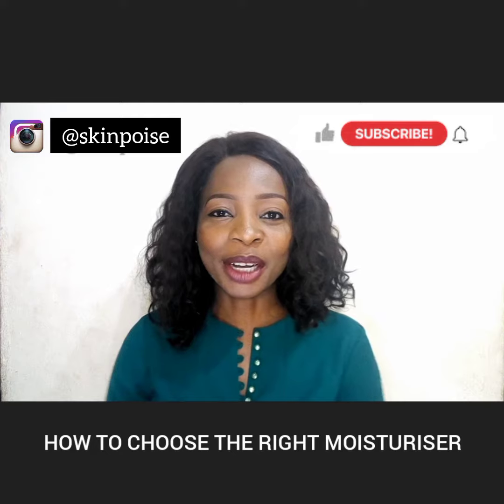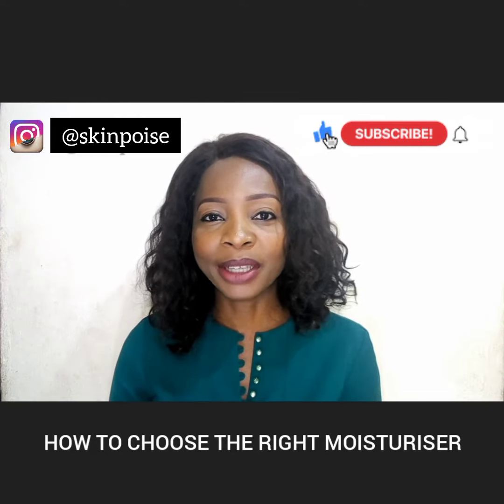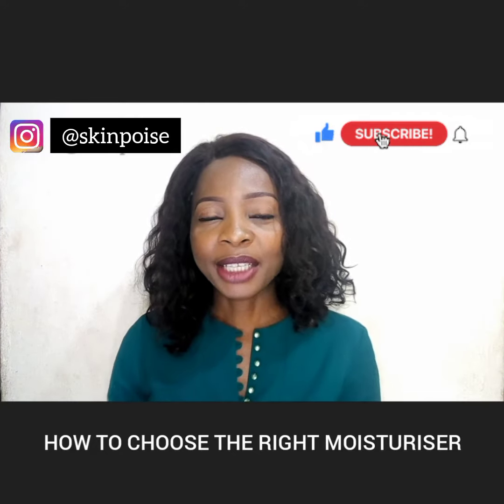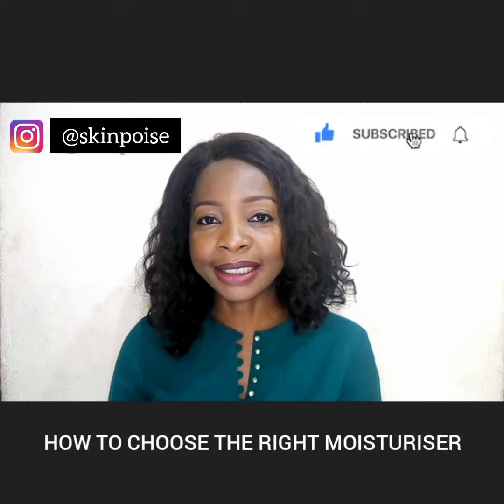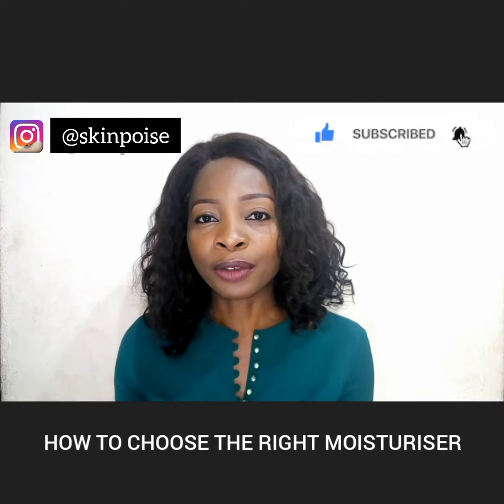REVEALED!| WHAT IT TAKES TO CHOOSE THE RIGHT MOISTURISER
THIS VIDEO IS ABOUT: REVEALED!| WHAT IT TAKES TO CHOOSE THE RIGHT MOISTURISER.

skincare routine,
best skincare,
how to,
be amazed,
how to choose the right skincare products,
how to shop for the right skincare products,
right skincare for me,
how to know the right skincare products,
step by step skincare routine,
what order to apply skincare products,
how to apply skincare products,
best anti aging routine,